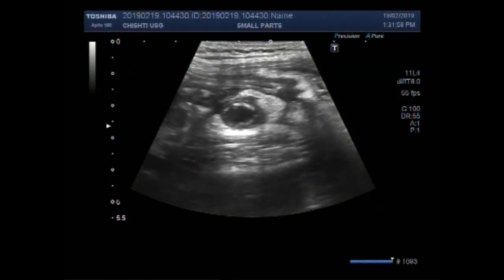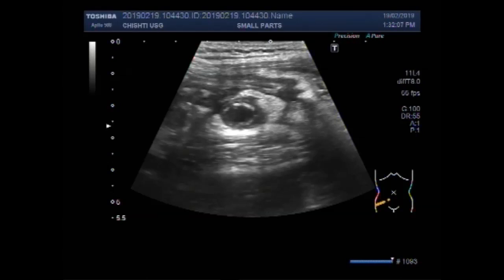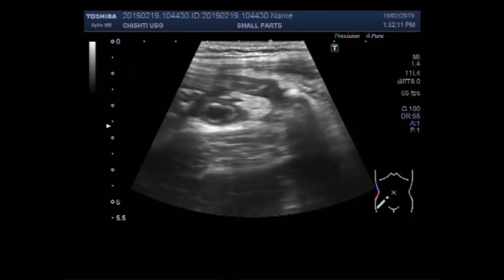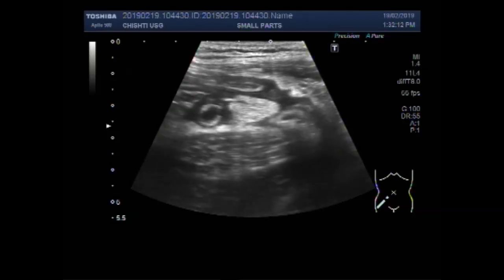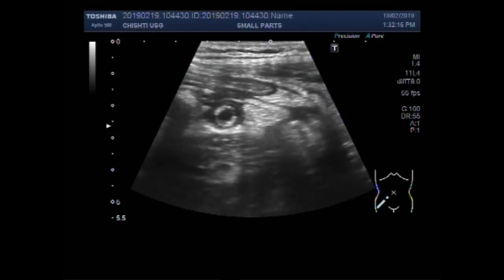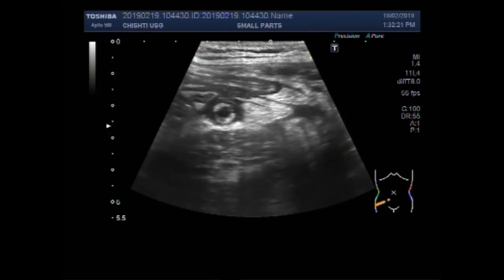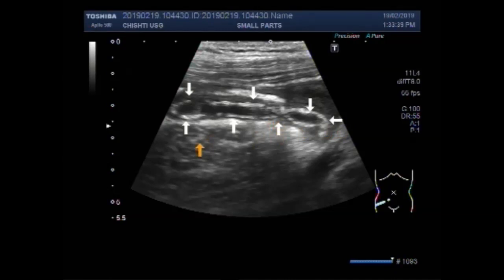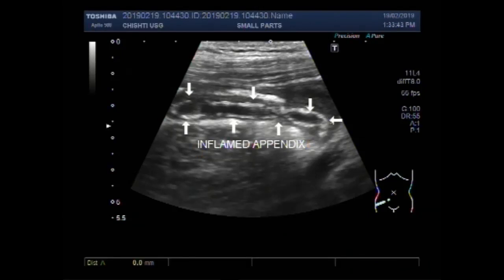Ultrasound Video showing an inflamed Appendix.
This video shows an inflamed Appendix.